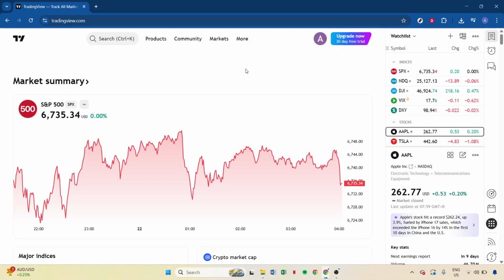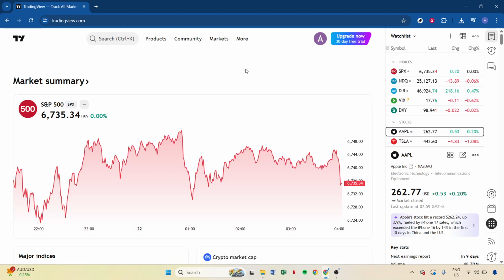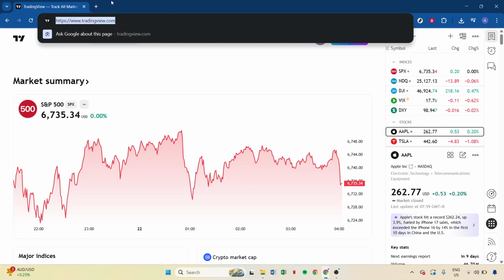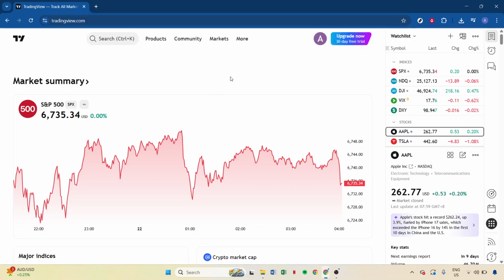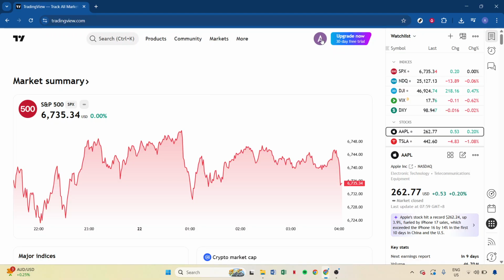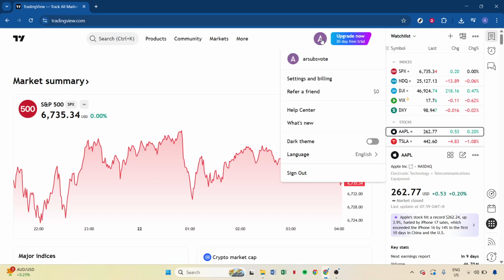How to create a Dark Theme TradingView Setup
In this video, we walk you through the process of setting up a Dark Theme on TradingView for a sleek, eye-friendly trading experience. Whether you’re a day trader, investor, or chart enthusiast, the dark theme can help reduce eye strain and make it easier to focus on your charts.

We’ll cover:

Why use the Dark Theme?: The benefits of switching to a dark mode, including improved readability and reduced glare.

Step-by-Step Setup: A simple guide on how to enable and customize the dark theme in TradingView.

Customization Tips: How to adjust the chart colors, indicators, and background to fit your preferences.

Additional Features: Explore other helpful TradingView settings to enhance your trading experience even further.

By the end of this video, you’ll have a customized TradingView dark theme setup that’s perfect for long hours of trading or technical analysis.